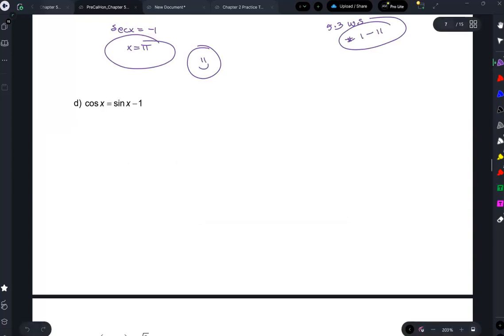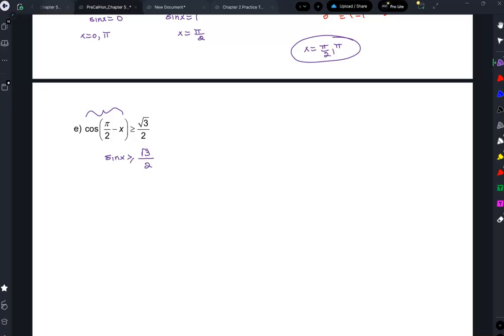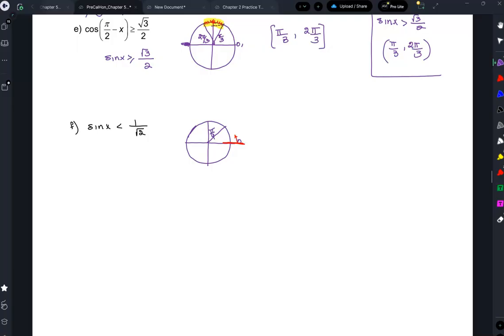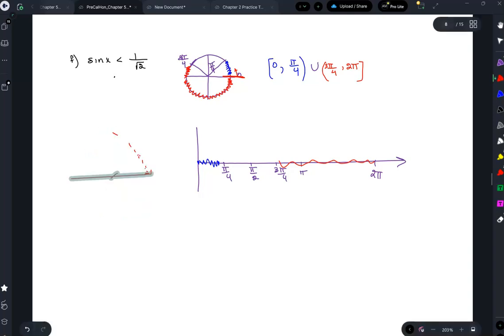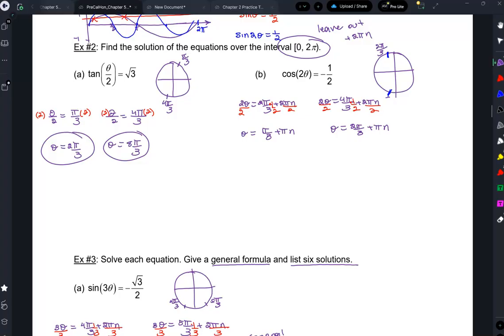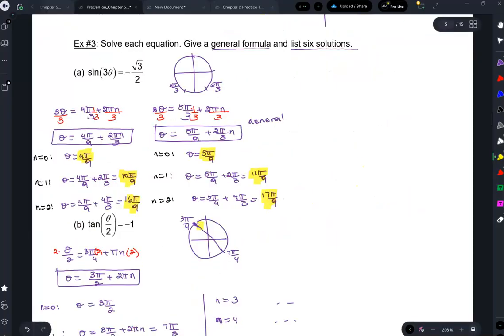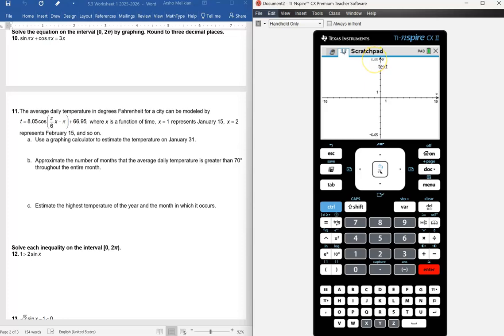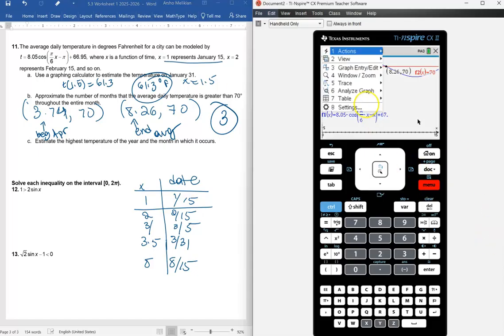Precalc Hon 5.3 Part 2